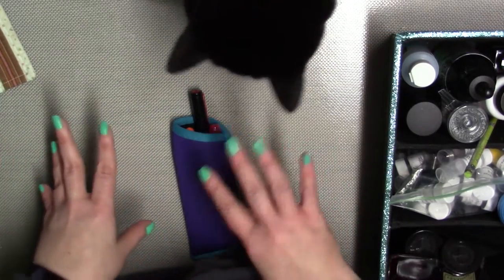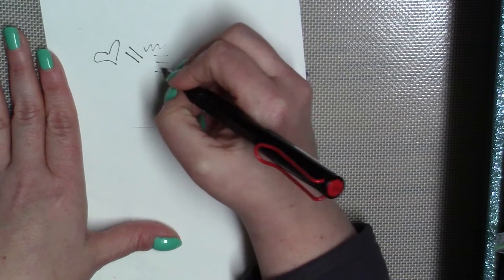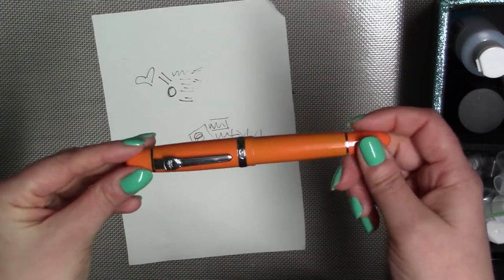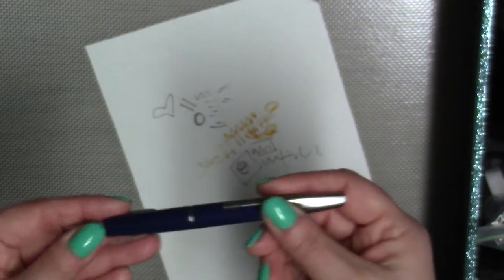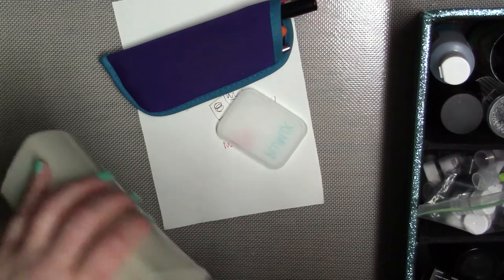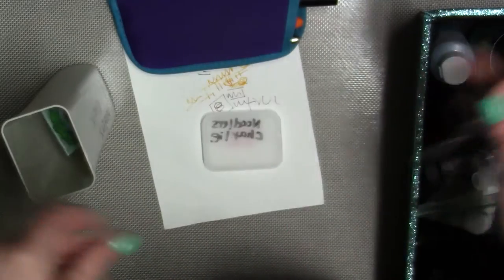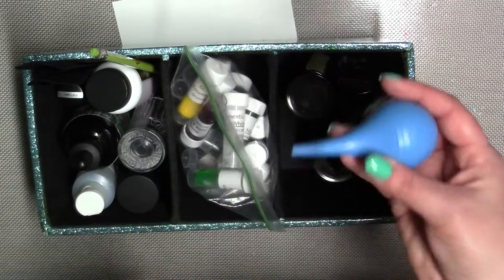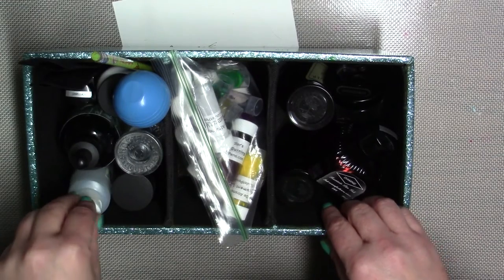My Fountain Pen Collection!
Here's a look at my fountain pen collection, as well as my bottled inks. Enjoy!

Almost all of my pens & ink come from Goulet Pens - an amazing store and also a great resource for pen lovers.